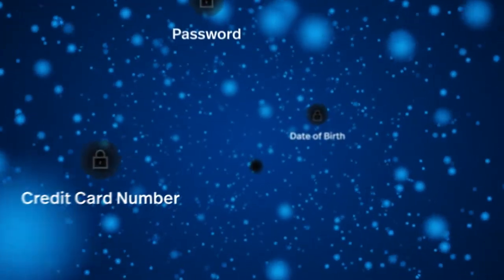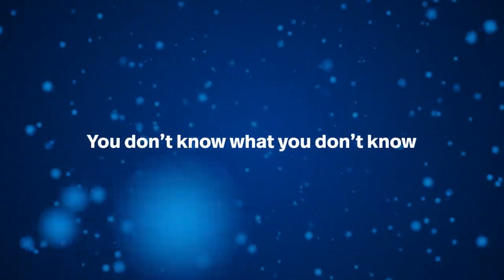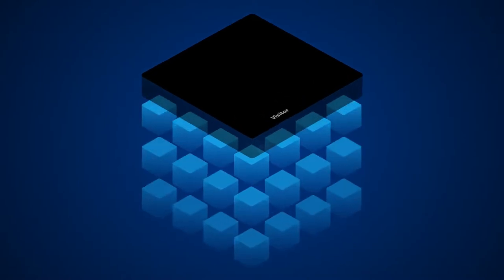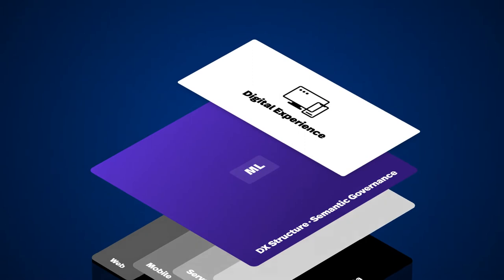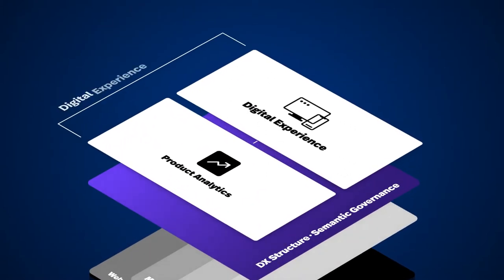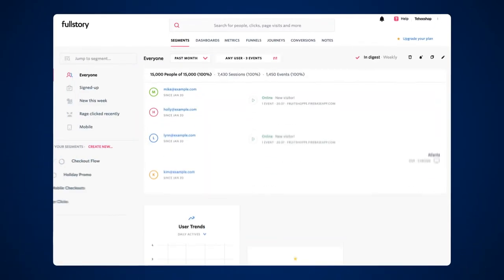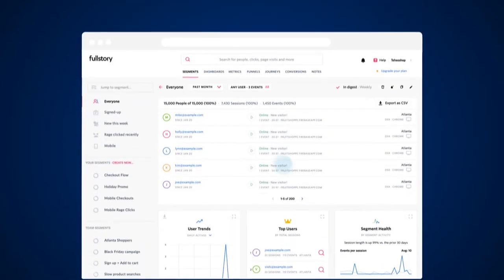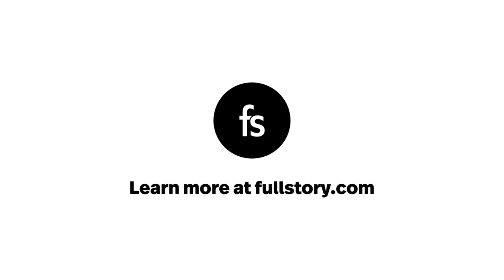FullStory Differentiated Data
With traditional analytics tools, you have to know in advance what elements and interactions you want to monitor. FullStory’s platform logs every user interaction, so you can sort and filter data retroactively.